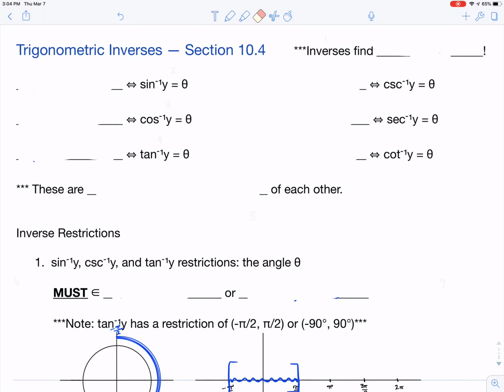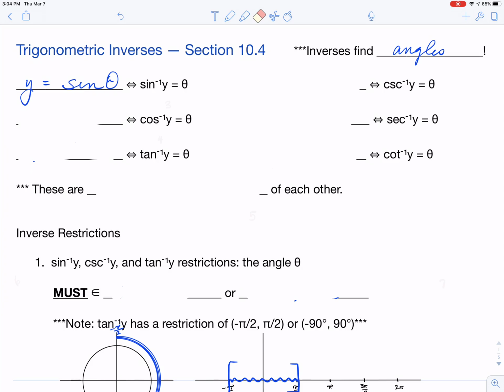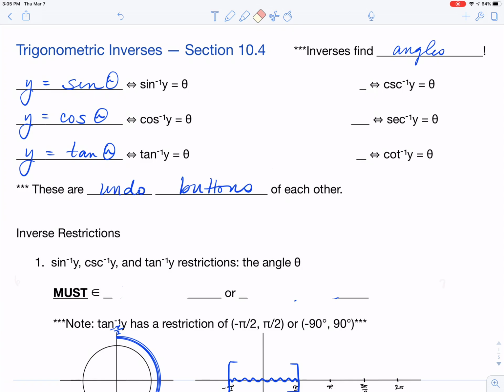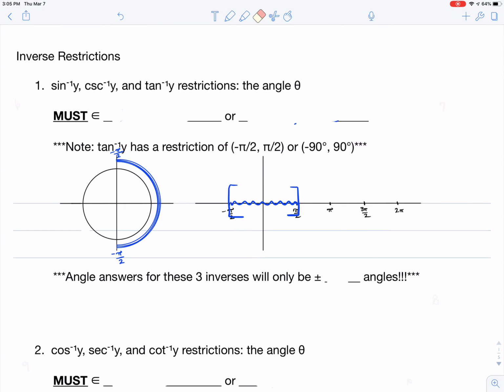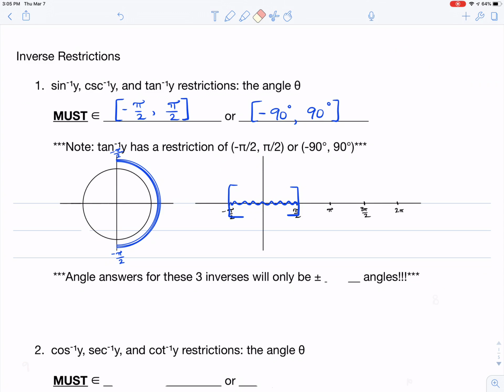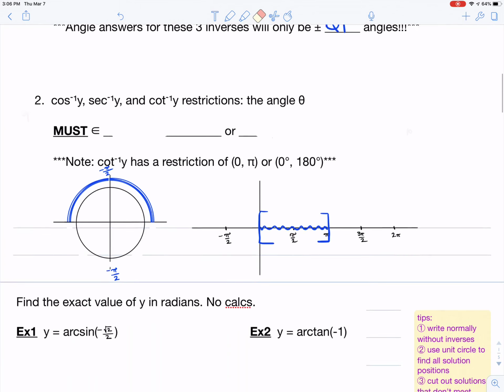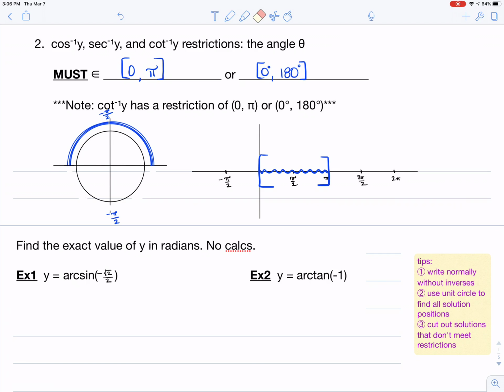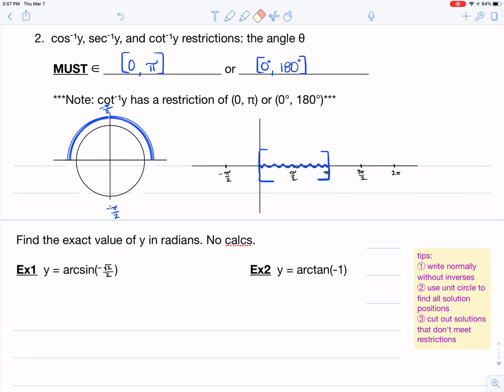Trigonometric inverses (111.10.4)